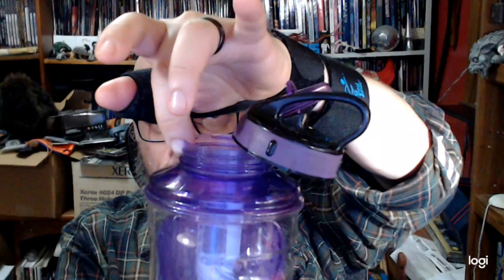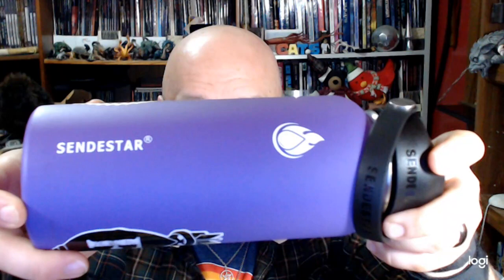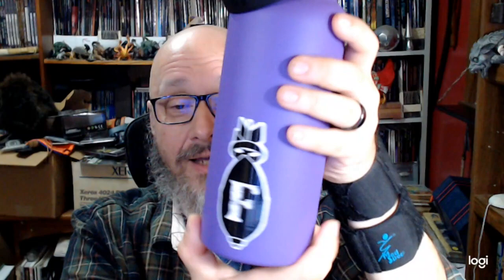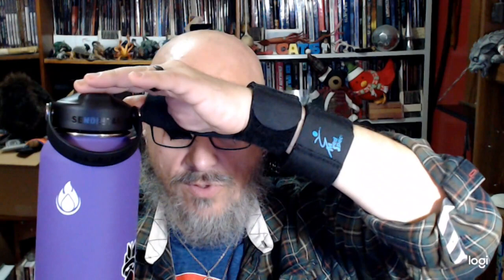Gear Talk: Sendestar 32 oz Water Bottle